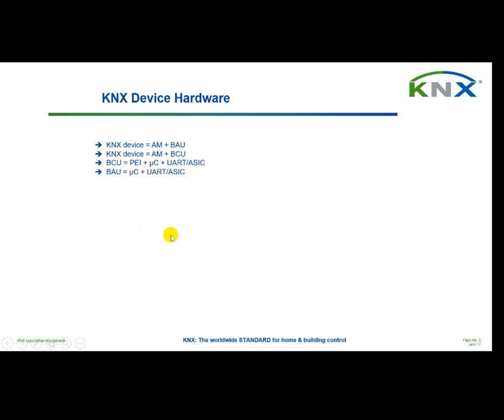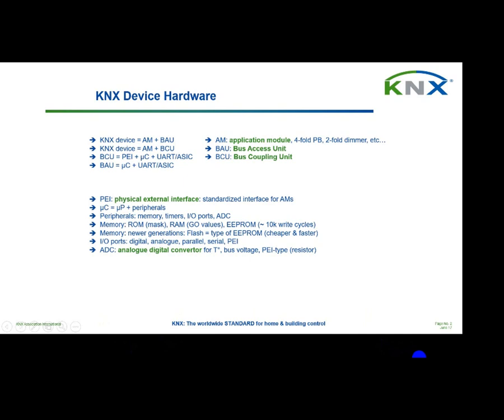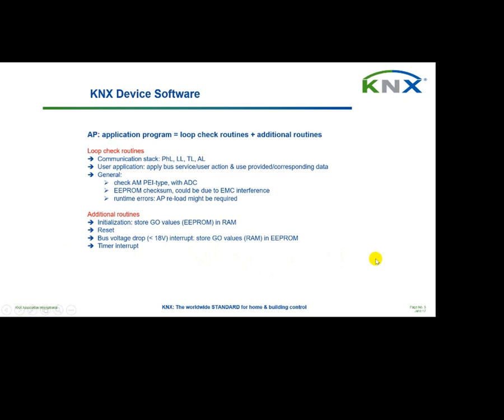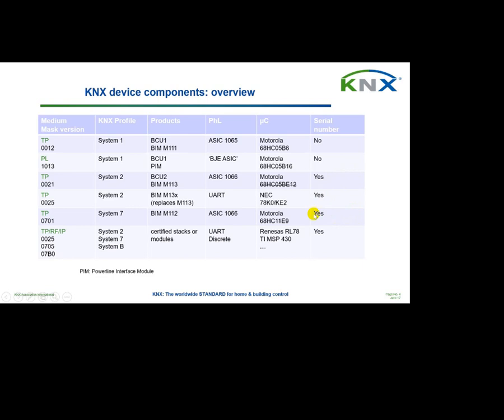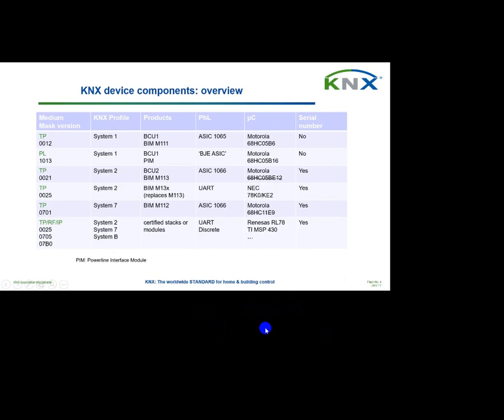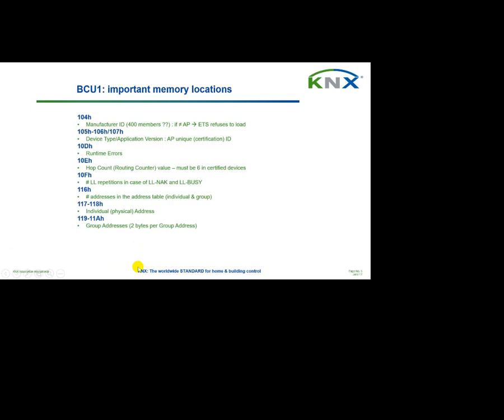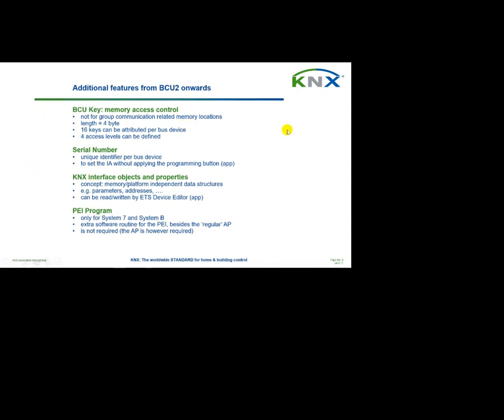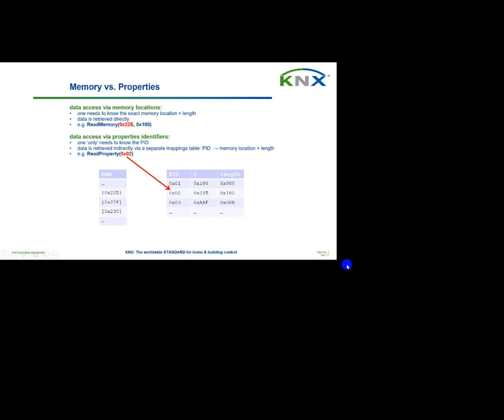Micro Controllers Webinar